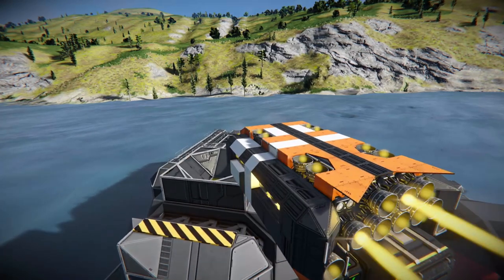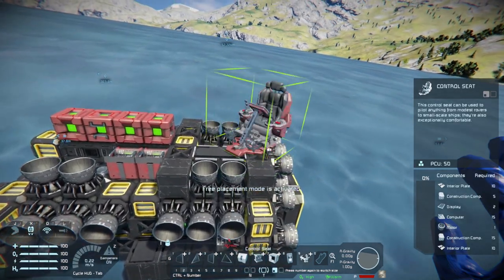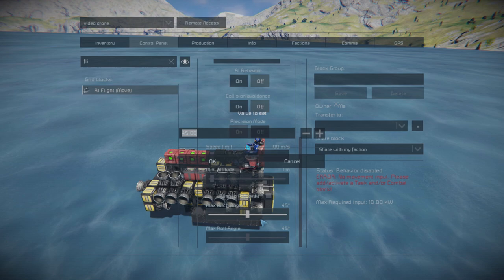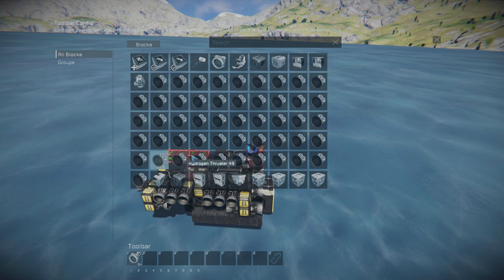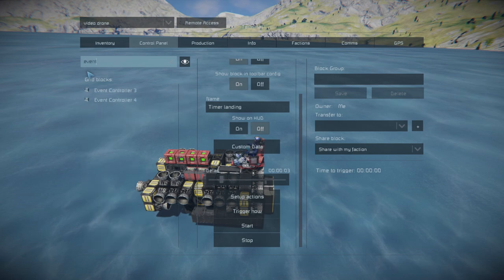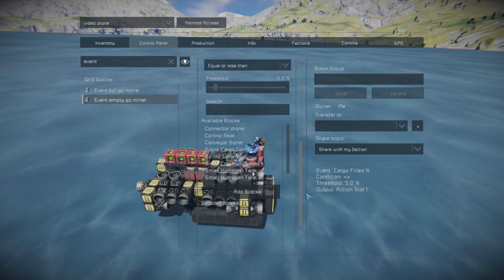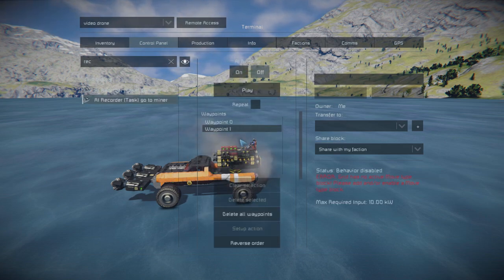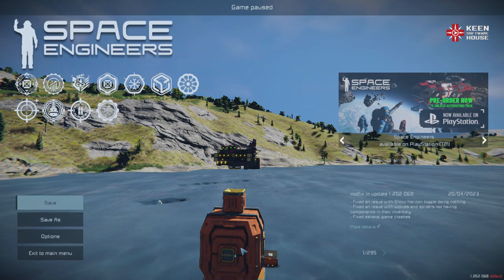Space Engineers - HOW TO BUILD A Cargo Drone - Automatons Tutorial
Learn how to build a cargo drone, that does the hauling for you!